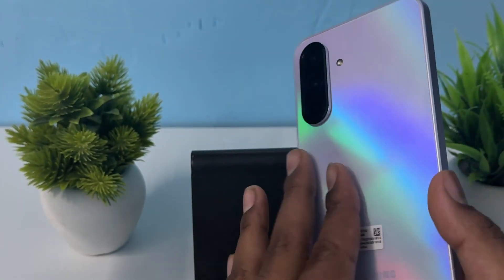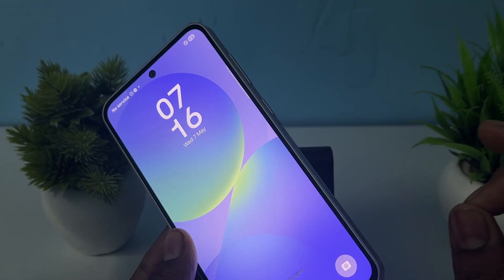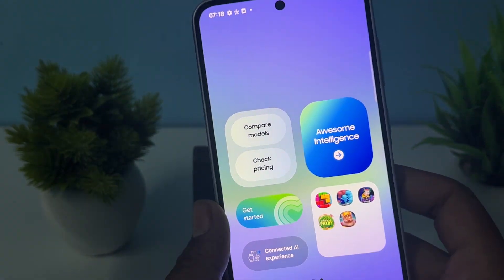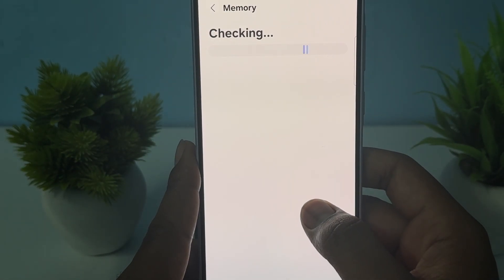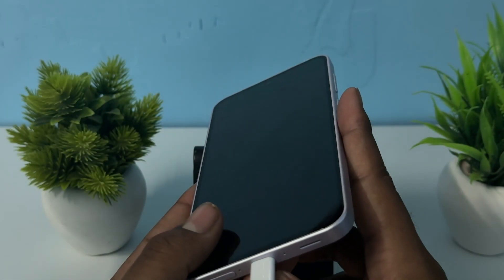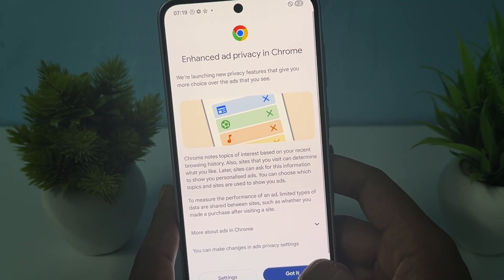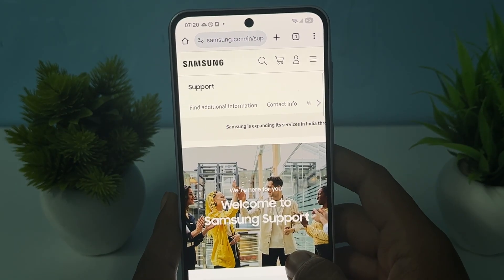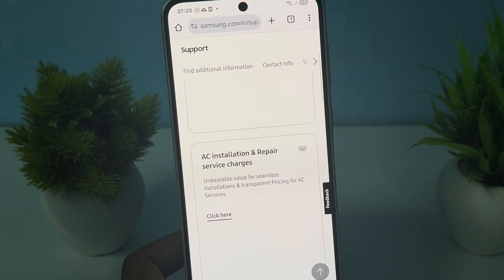Samsung Galaxy A36/A56/A26 Constantly Restarting? Stuck in Boot Loop? Fixed!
Is your Samsung Galaxy A36, A56, or A26 stuck in a boot loop or constantly restarting? This video provides a step-by-step guide to help you troubleshoot and fix these common issues.
0:22 Fix 1: Full Charge Your Device
0:42 Fix 2: Force Restart Your Device
1:16 Fix 3: Clear Your RAM
1:50 Fix 4: Remove Unnecessary Accessories
2:26 Fix 4:Contact Support Team